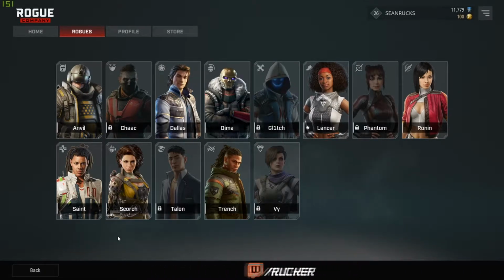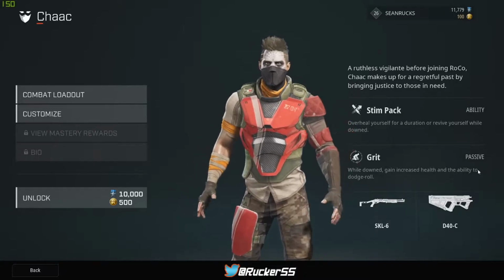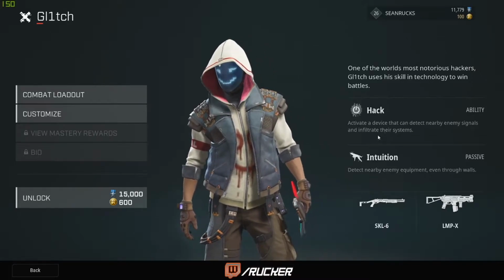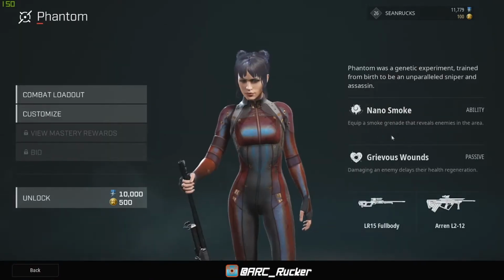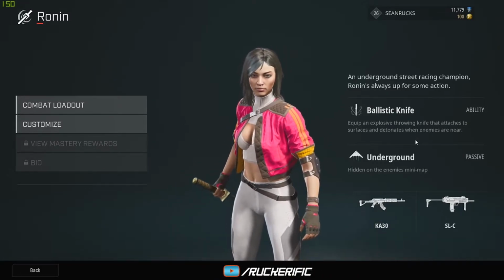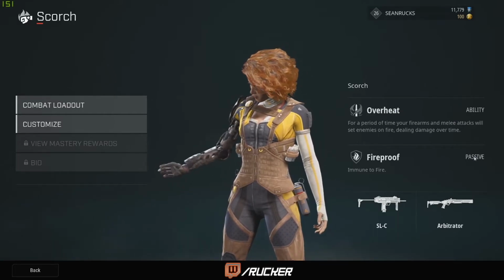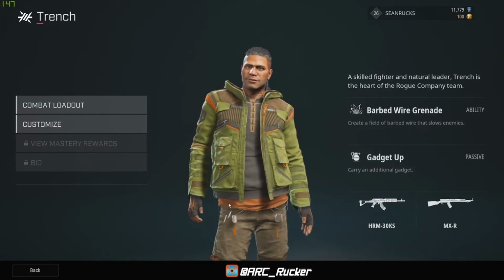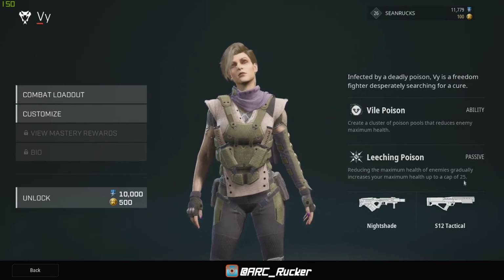ROGUE COMPANY | ALL ROGUES ABILITIES/PASSIVES VIDEO